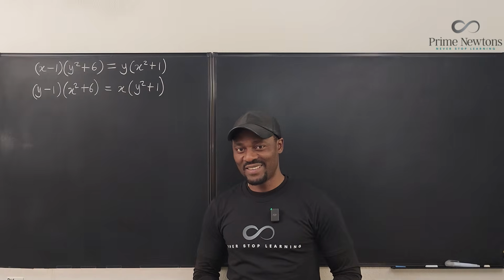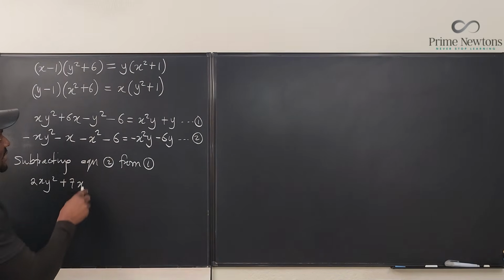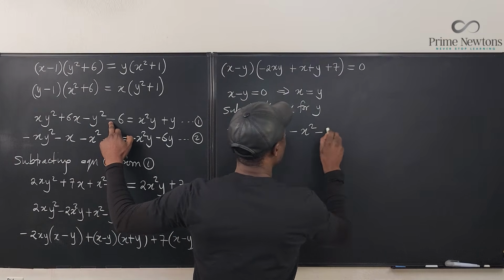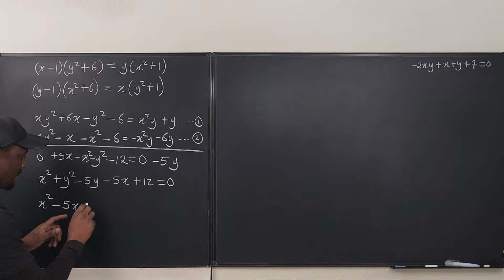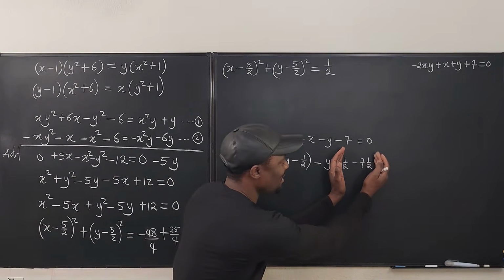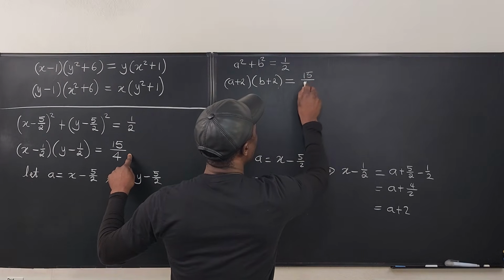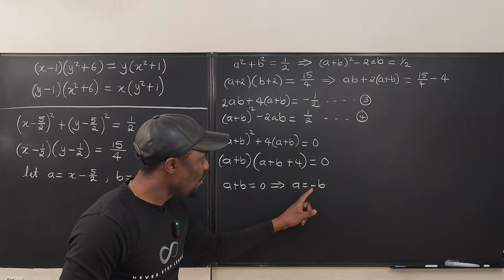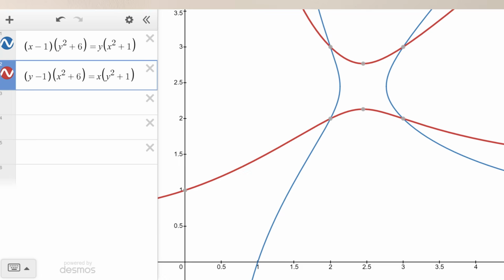Austrian Olympiad System of Equations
In this video, I solved a system of equations from the national math contest from Austria.